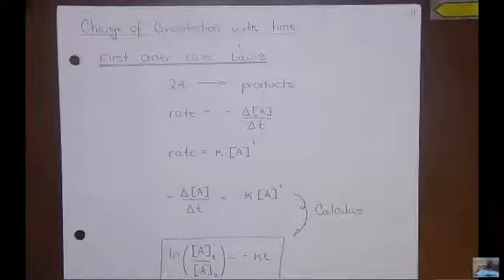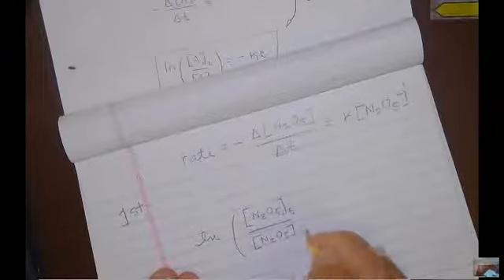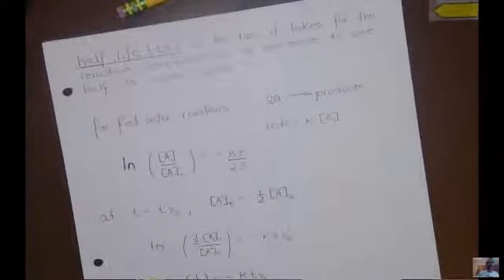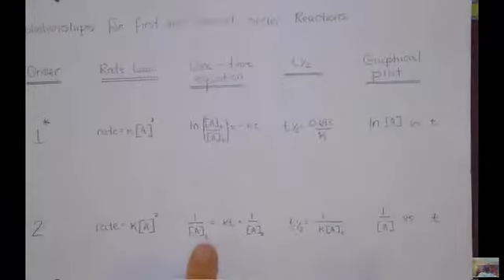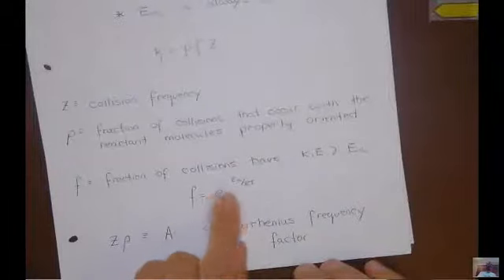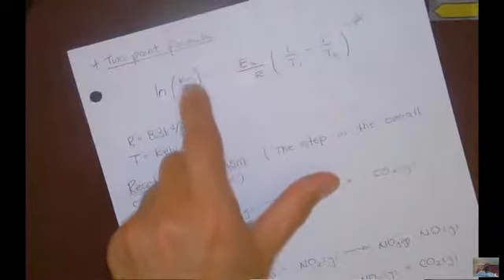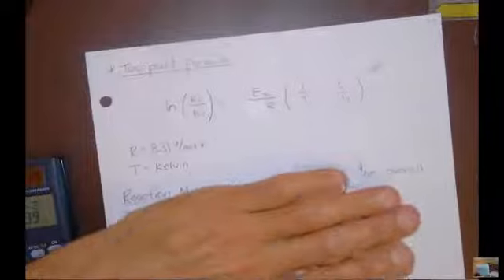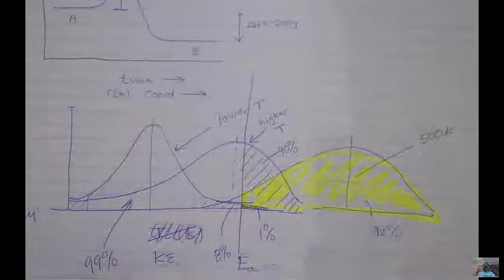CHM 240 Chapter 14 video part 3